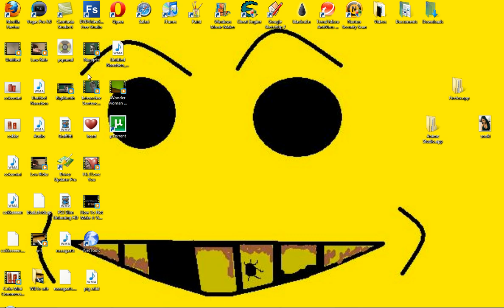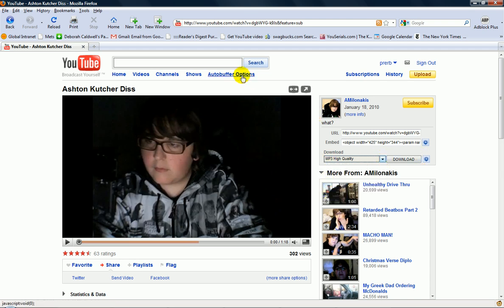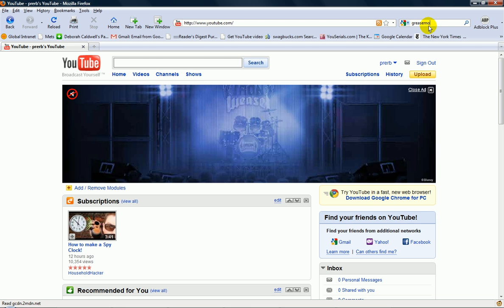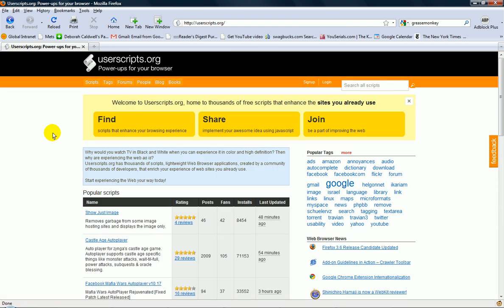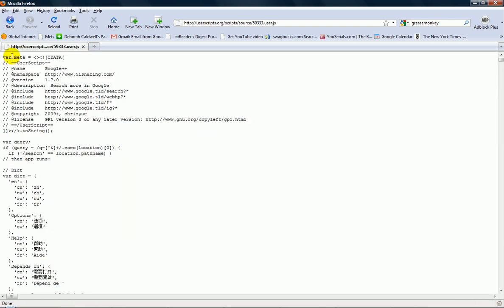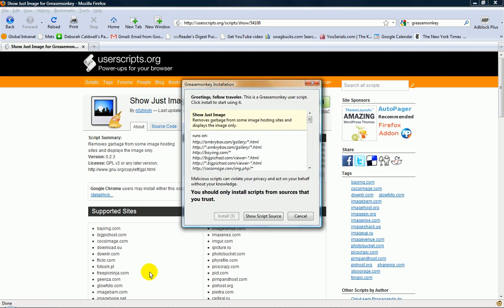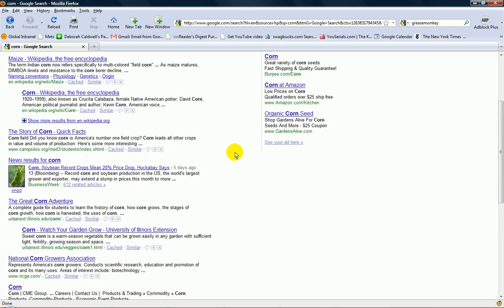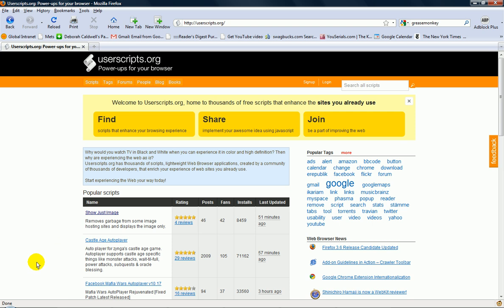How To Use Greasemonkey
this is how to use grease monkey.